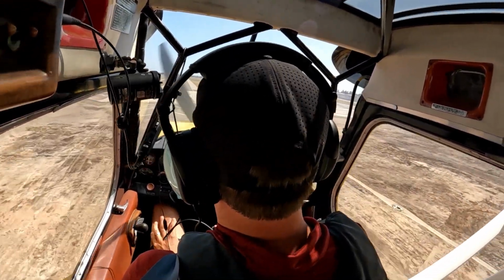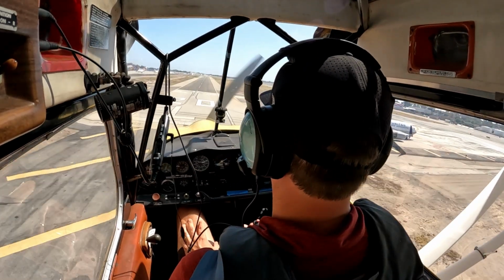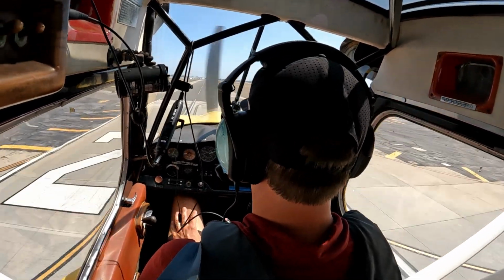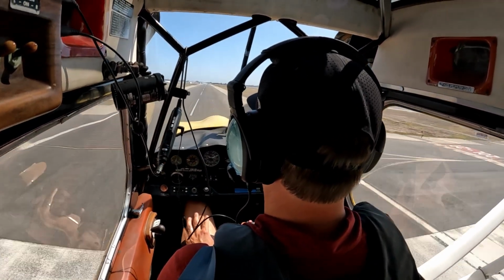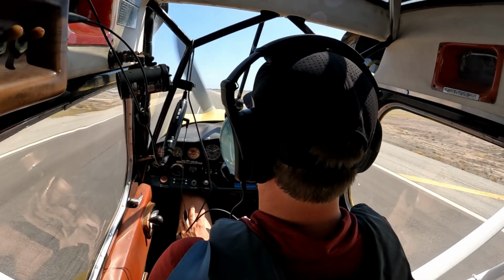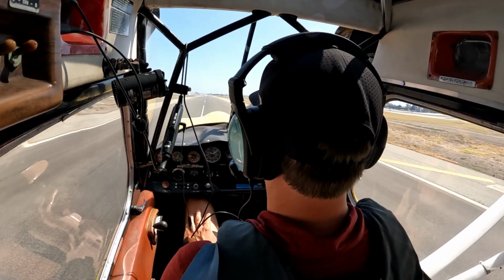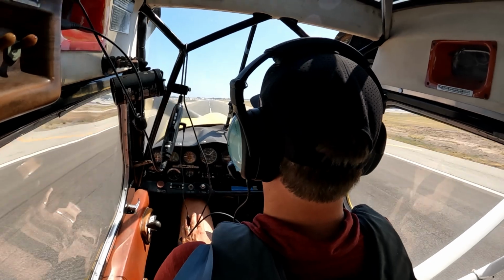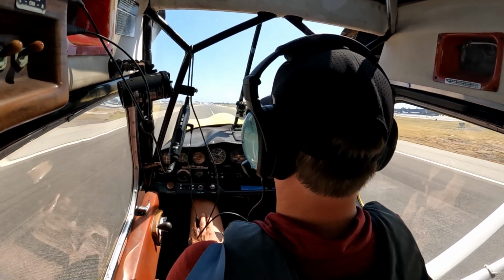Aerobatics Lesson 1 Spins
First Aerobatics lesson-SPINS!